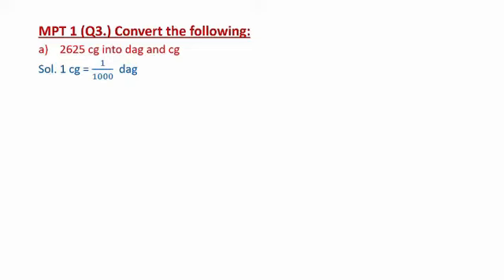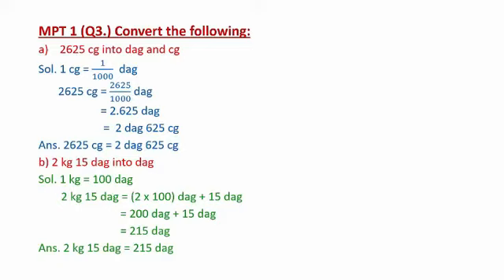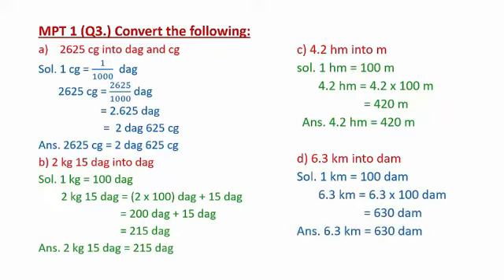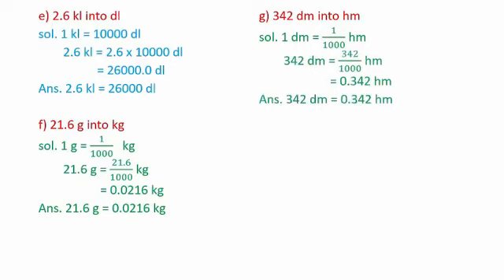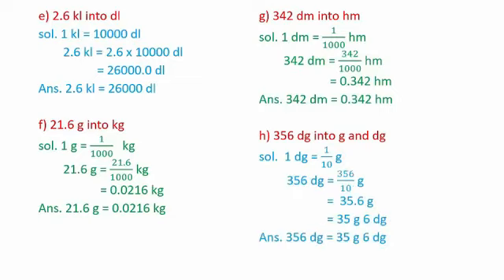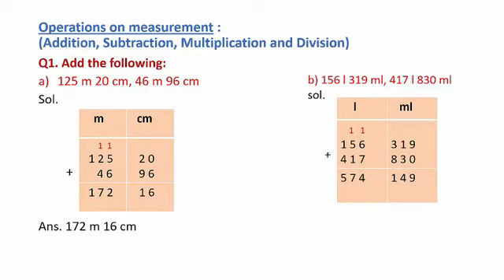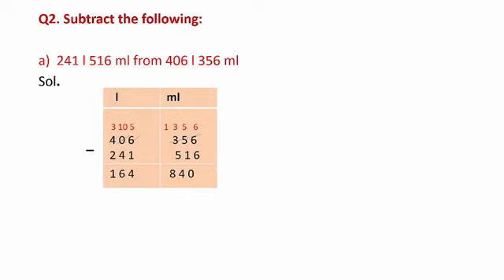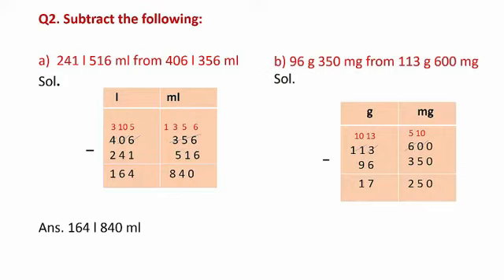Class-V Subject- Maths Topic- Metric Measure Part- 2